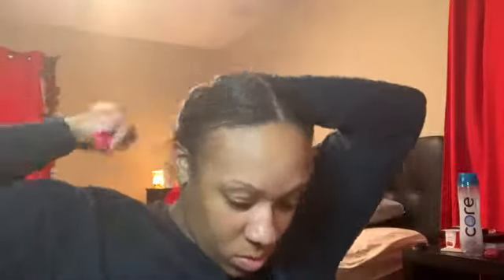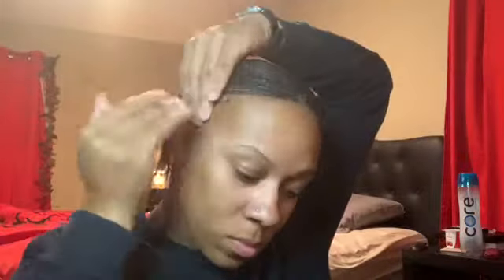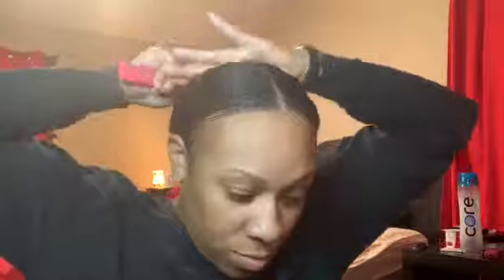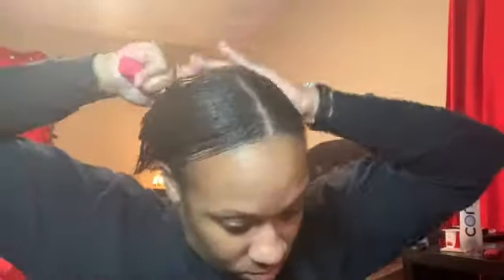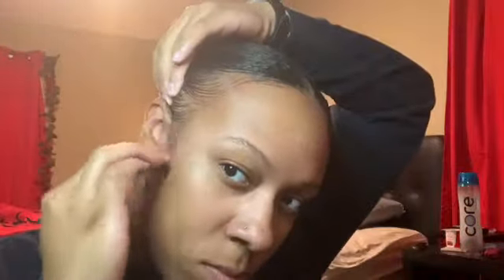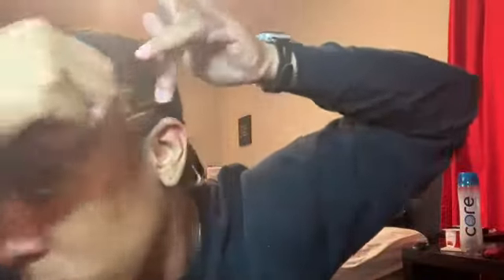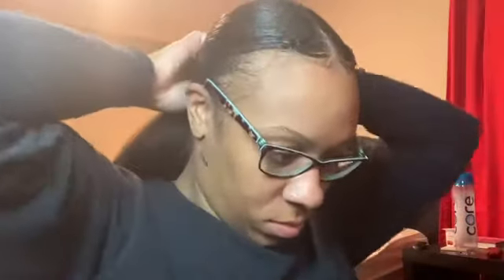How To Do A Cute Single Braid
A cute quick braid for everyday wear and in between hairstyles

Items used: clear gel, edge booster, one pack of braiding hair, blow dryer, white Wrap strip, rubber bands, comb & brush